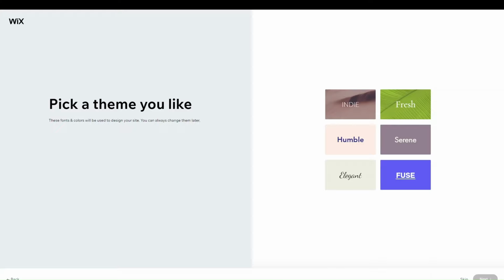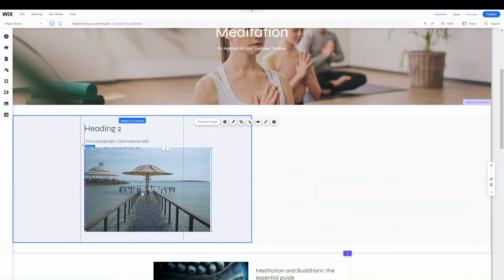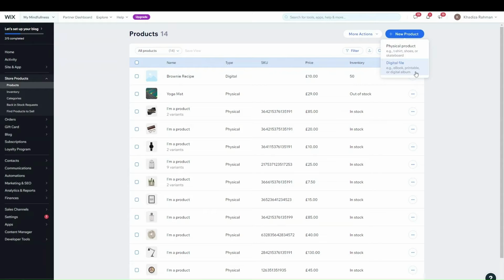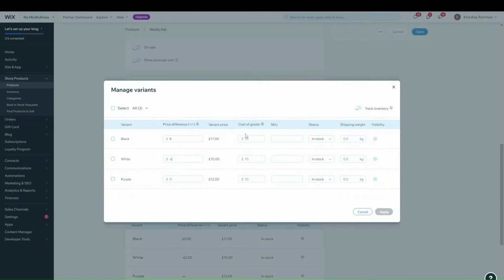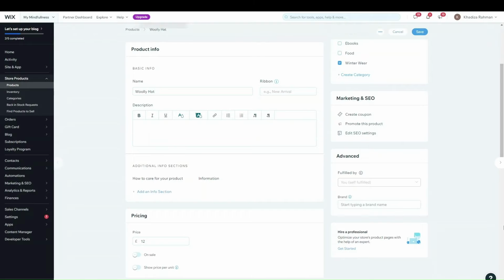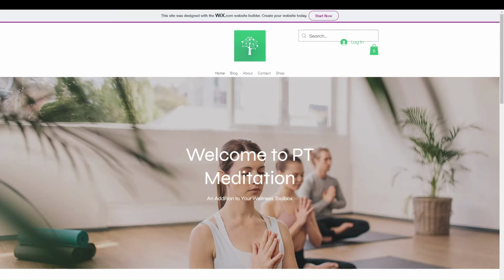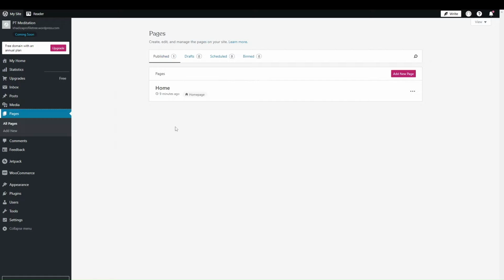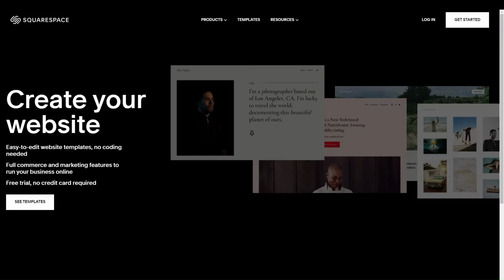How to Build a Website for Free | Design a Website | Business Website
In this video, we take you through the steps you need to know on how to build a website for your business for free.

In today's digital age, having a website for your business is no longer an option, it's a necessity. Whether you're a small mom-and-pop shop or a large corporation, having an online presence can help you connect with customers, generate leads, and grow your business.

The top reasons why you should build a website for your business, include the:

Increased Visibility: With over 4.6 billion people using the internet worldwide, having a website can help you reach a wider audience and get discovered by potential customers.

Credibility: A website can help establish your business as a professional and trustworthy entity, making it easier for customers to trust and do business with you.

24/7 Availability: Unlike a physical store, a website is open 24/7, which means customers can access your products and services at any time, from anywhere in the world.

Competitive Advantage: With so many businesses vying for customers' attention, having a website can help you stand out from the competition and attract more leads.

So, whether you're a local business looking to expand your reach, or a global company seeking to connect with customers around the world, building a website is a smart investment for any business. Watch the video to learn more about why you should build a website for your business, and how to get started.